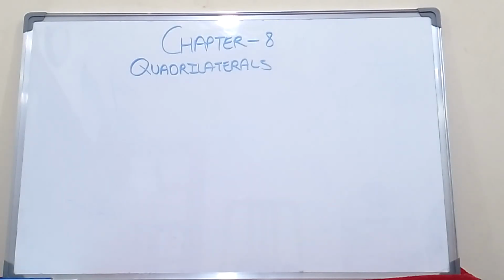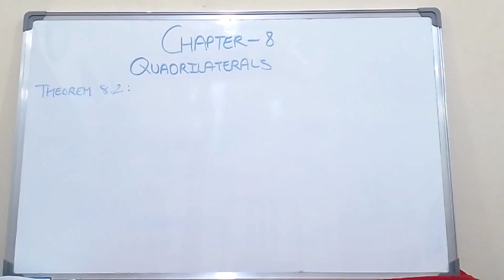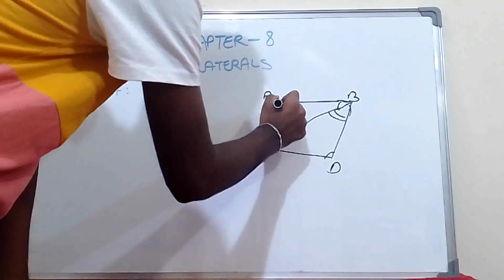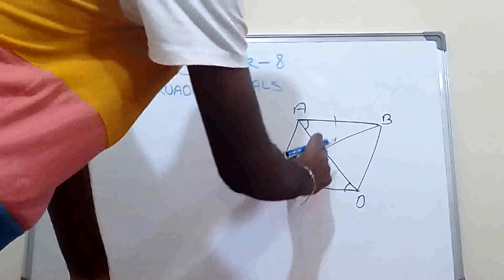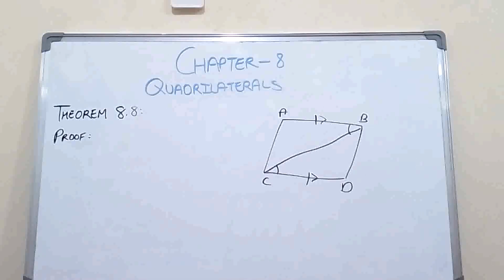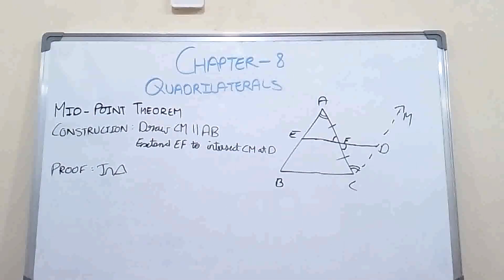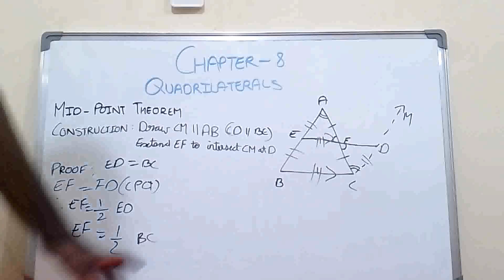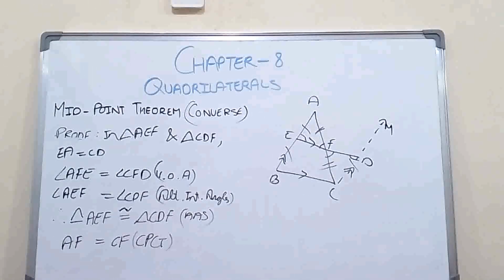Quadrilaterals | Class 9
HELLO GUYS!!! I am back and today we will be learning the chapter Quadrilaterals of grade 9.